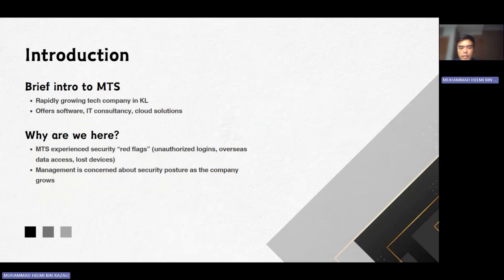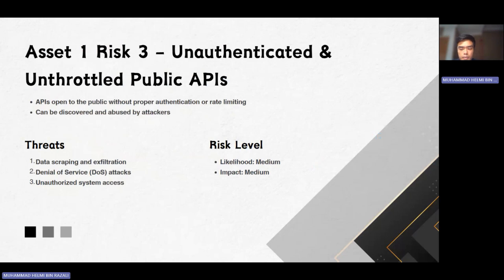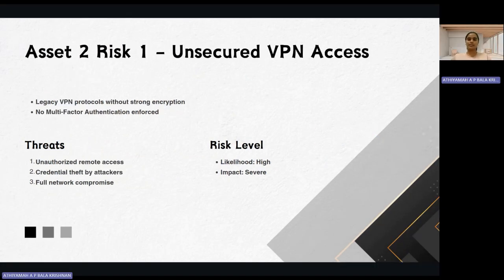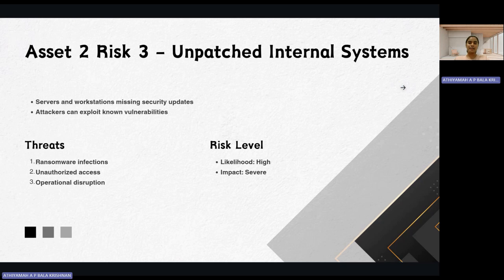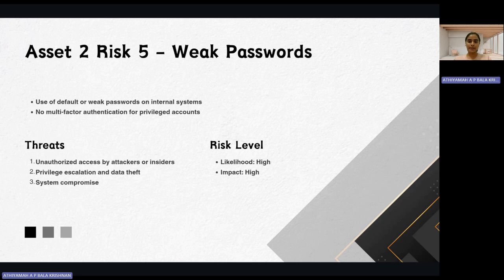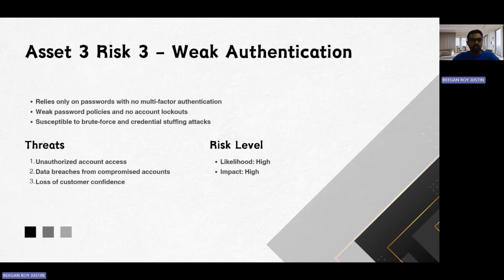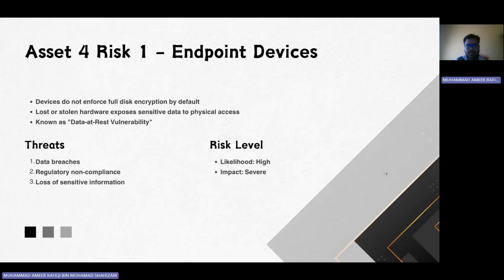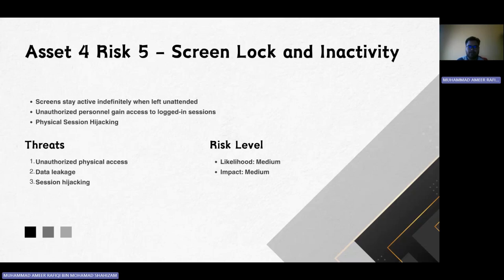Video Presentation - CCS6214 – Cybersecurity Fundamentals